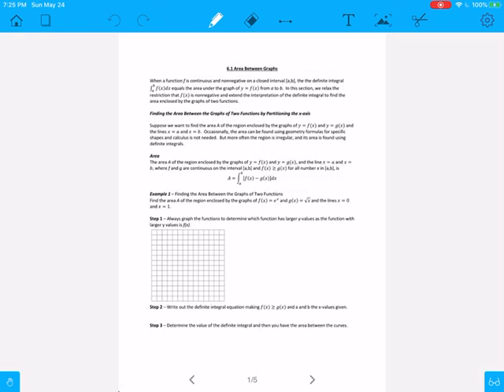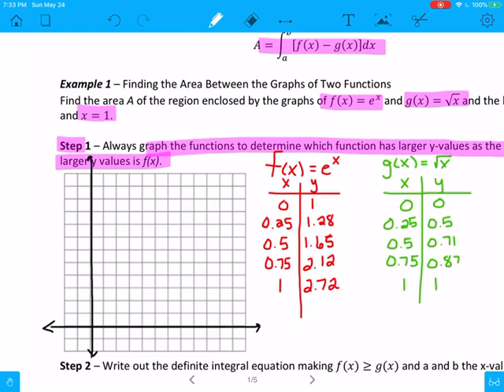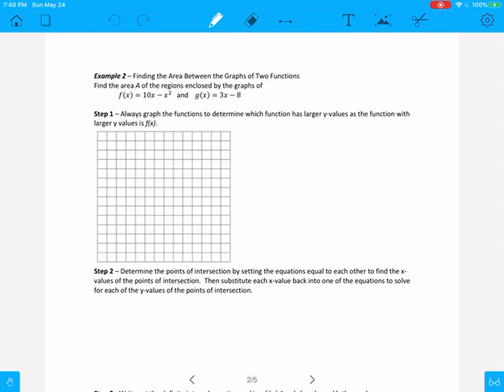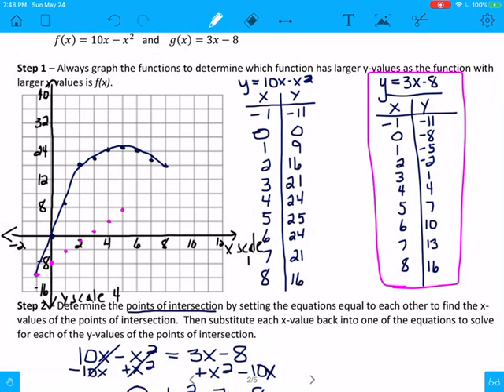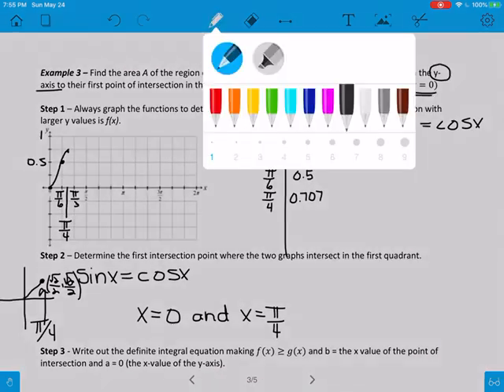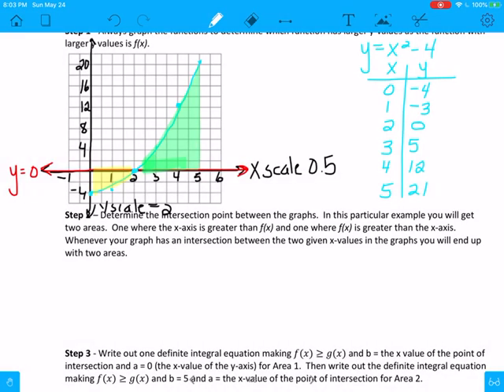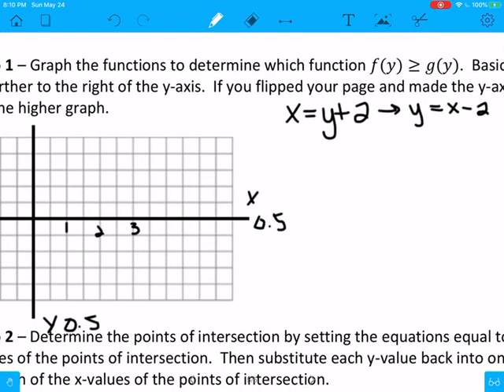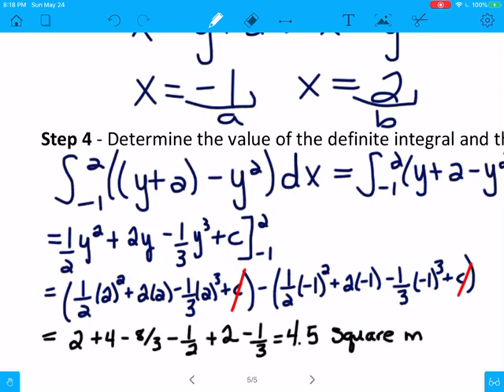6 1 Area Between Graphs